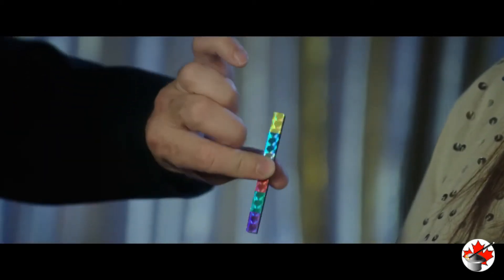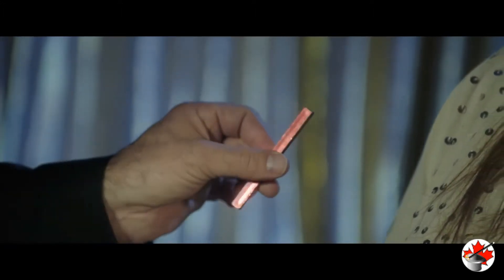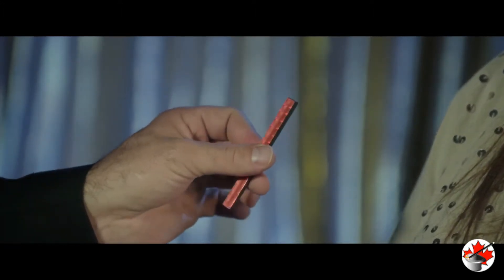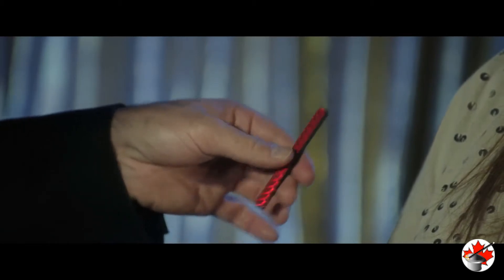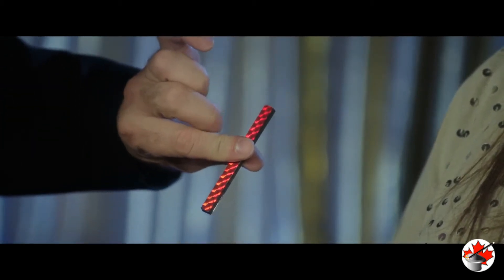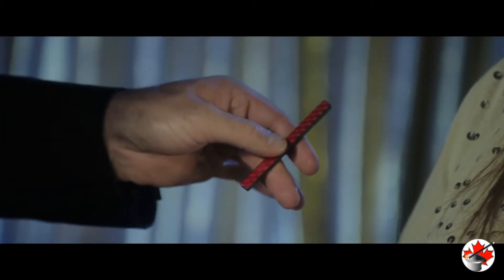Magic Stick - Canada's Magic Shop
Amazing & Easy to Learn! Magically change the stick into the spectator's selected colour! Includes magic stick, printed directions and online instructions.